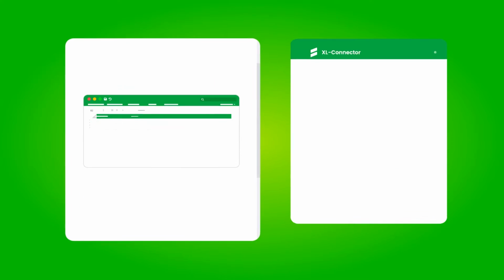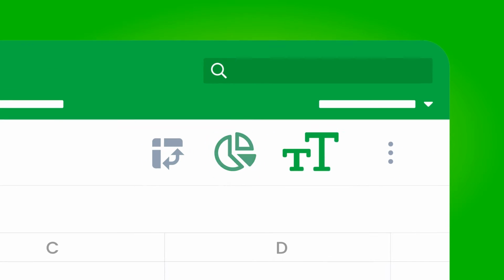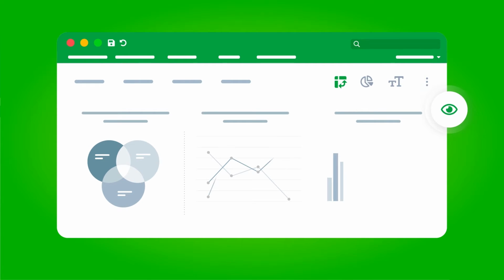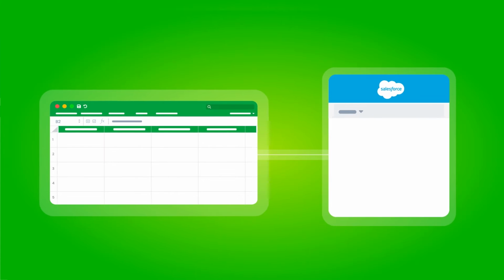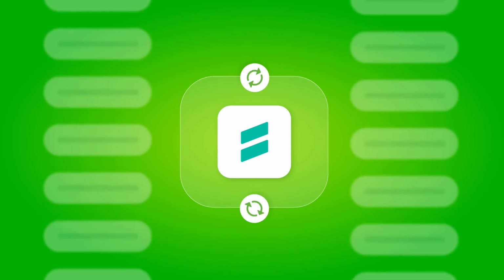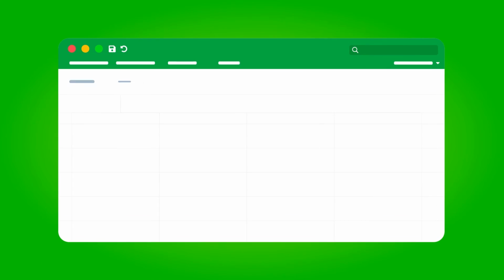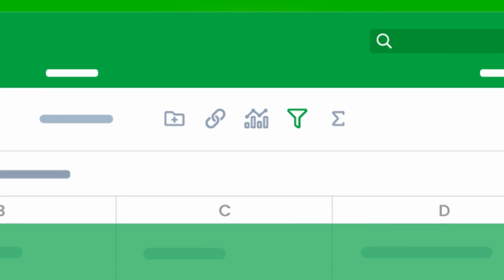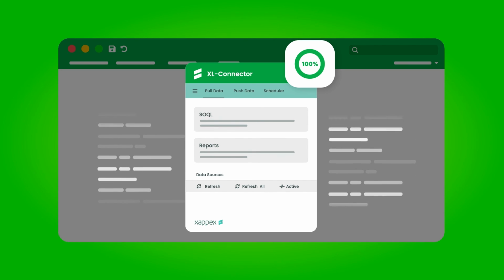The Ultimate Salesforce Spreadsheet Solutions - Xappex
We present Xappex, the creator of the best data integration tools for Salesforce admins and developers.
Securely import, export and auto refresh Salesforce data within Google Sheets & Microsoft Excel. Enhance your data management and increase your daily admin productivity with the ultimate Salesforce data connectors.